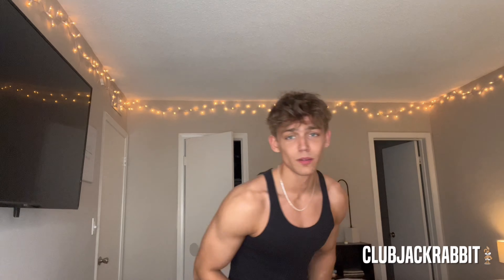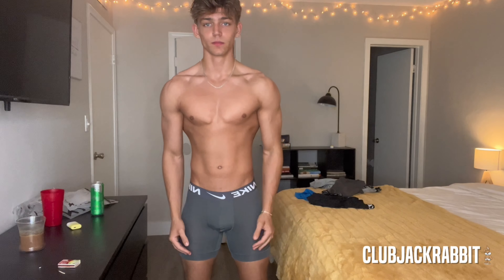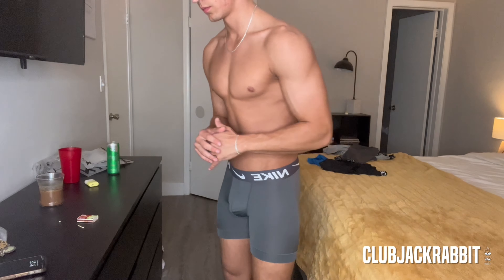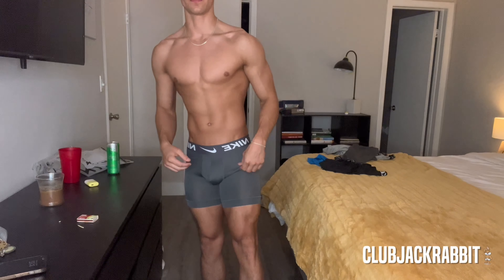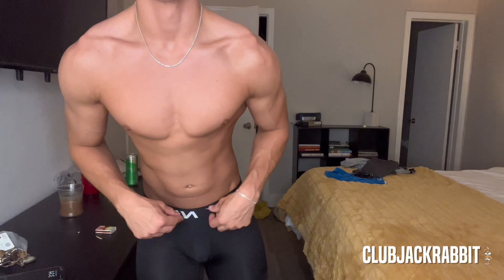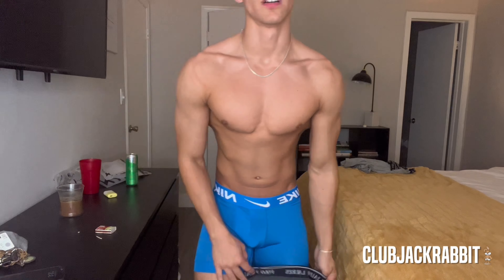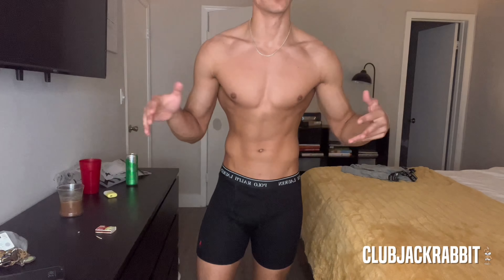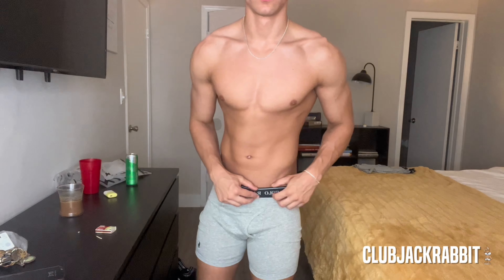NIKE PRO & RALPH LAUREN BOXER TRY-ON HAUL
Make sure you check out the UNCENSORED version of this video. Let me know if you guys like these types of try-on hauls and reviews and what brands you might want to see next. Also let me know if you liked the nike pro or Ralph Lauren boxers better in the comments.